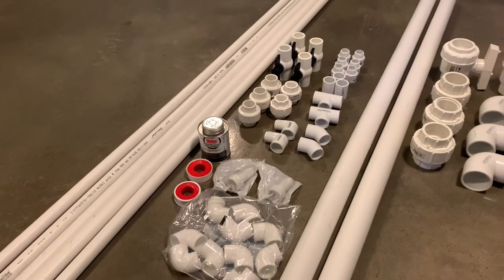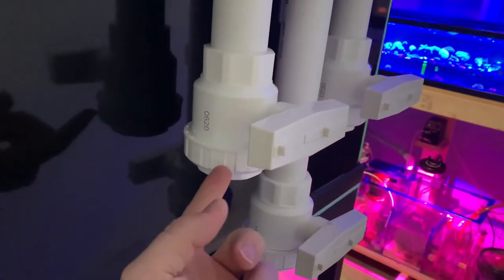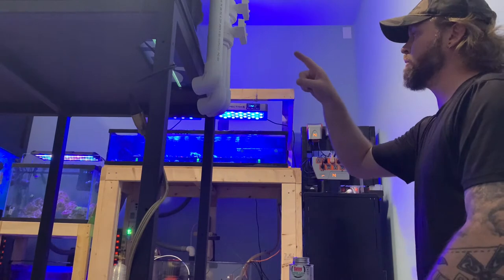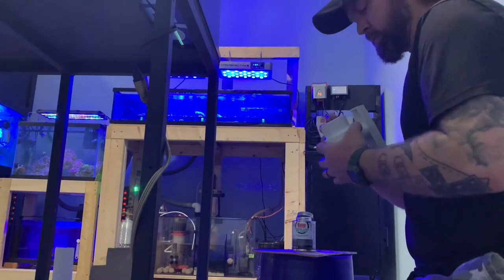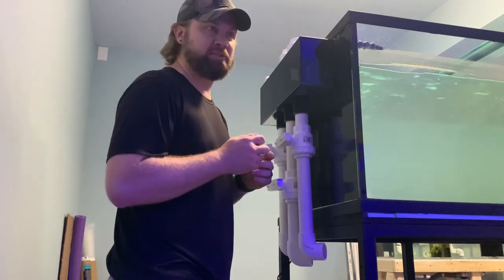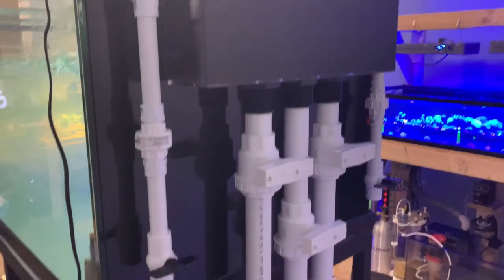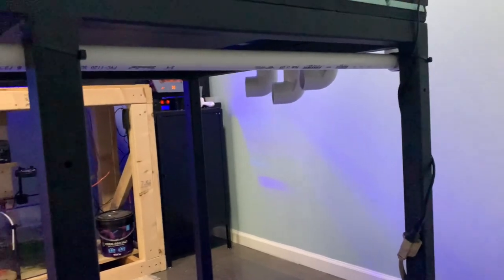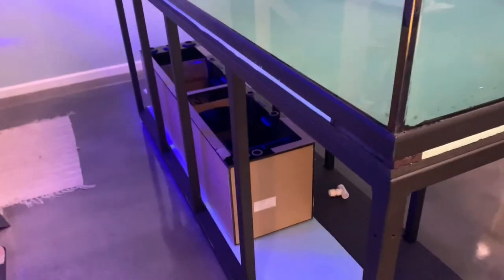310 Gallon Reef Plumbing Tutorial pt.1 🤫(with sneak peak of the sump)🤫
Beginning the plumbing tutorial on the 310 gallon reef. There will also be a sneak peek at the sump!